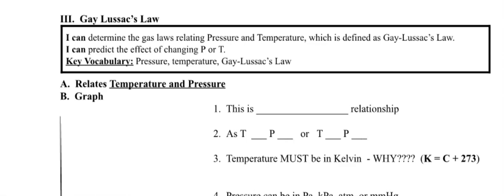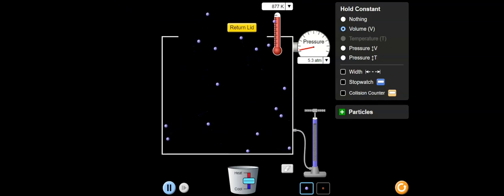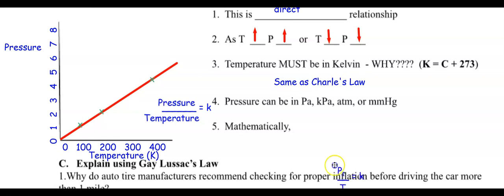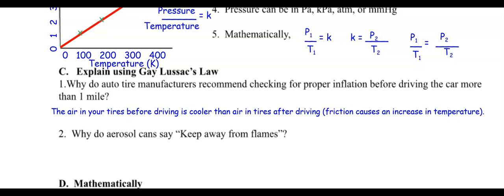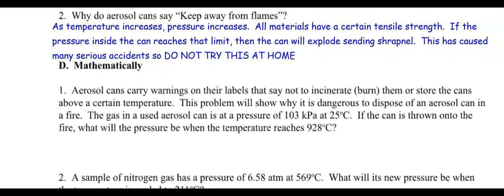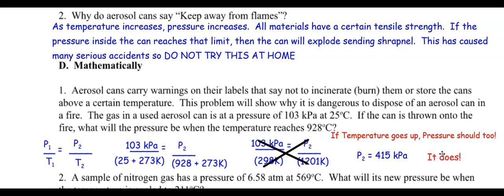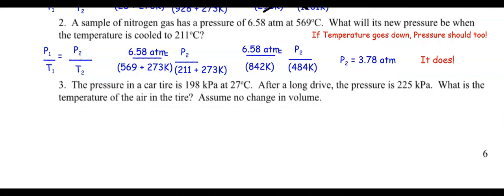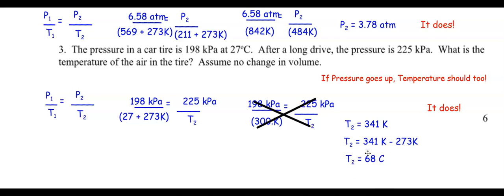ChemStar Gases 11 2 4 G L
Gay - Lussac's law, relationship between Pressure and Temperature and problems